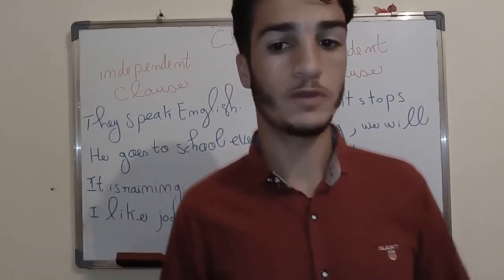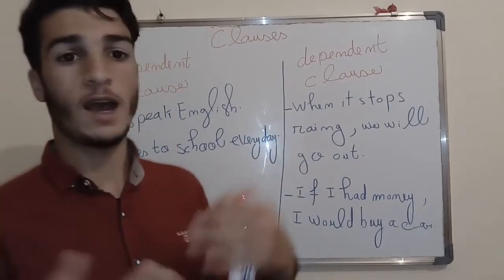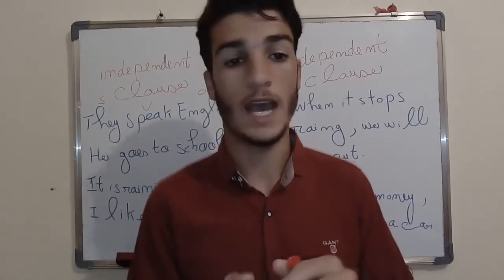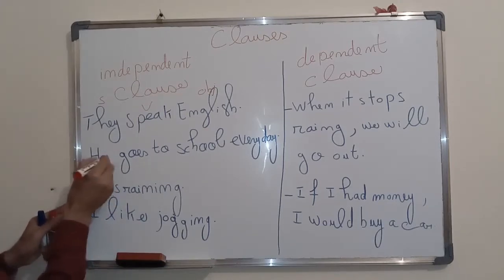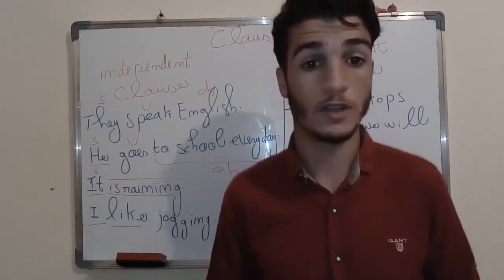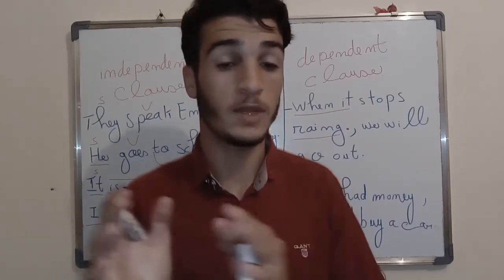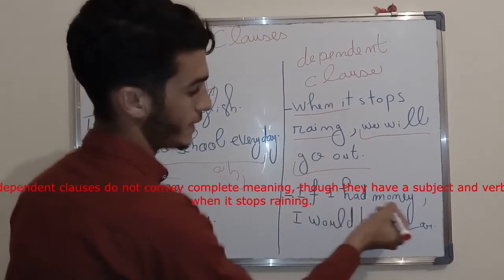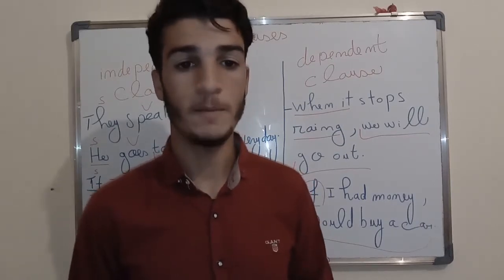Independent and dependent clauses for s1, Basics of writing.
Hey dears .
in this video we learn what  independent and dependent clauses are all about . we see at the begging that an independent clause is a group of words that encompasses a subject and verb and it gives fully understandable meaning as in I LOVE MY CAR. As for the dependent clause, it is a group of words that has a subject and verb , but it does not make full sense ,because it depends on something else to help it make that full sense . that something is an independent clause. Always a dependent clause is preceded by a subordinating conjunction which prevents it from having a full meaning for example , ( if you came) . the latter , as you observe, cannot be understood unless there is an independent clause or the if is removed. ( if you came , we would go out together) or ( you came).